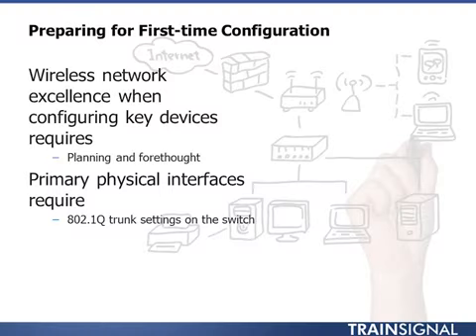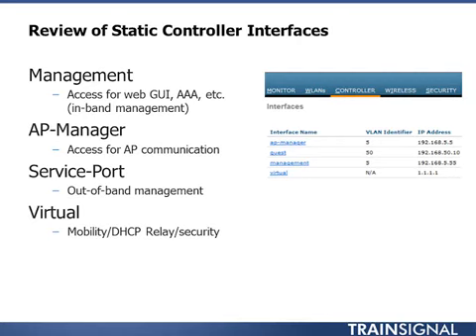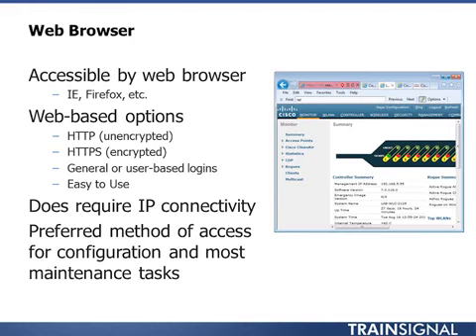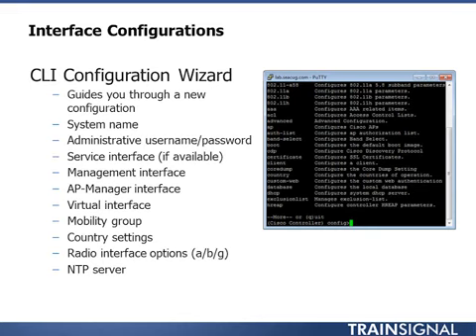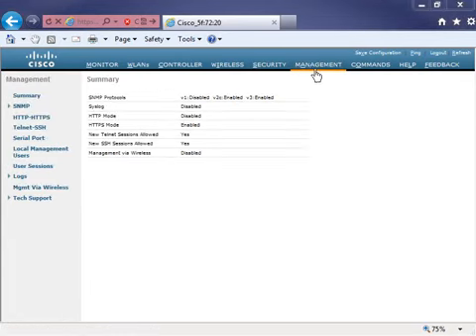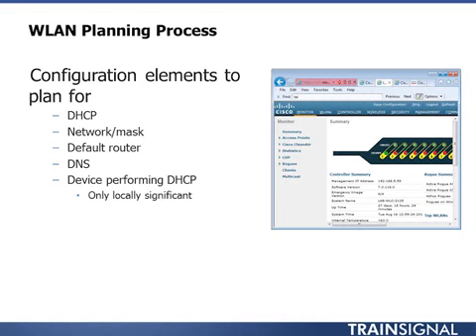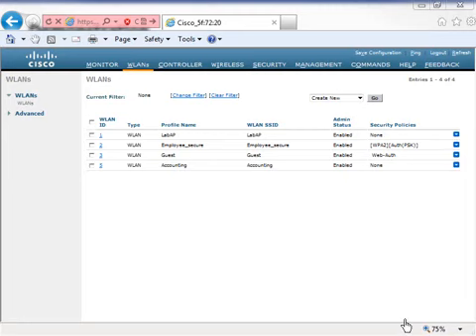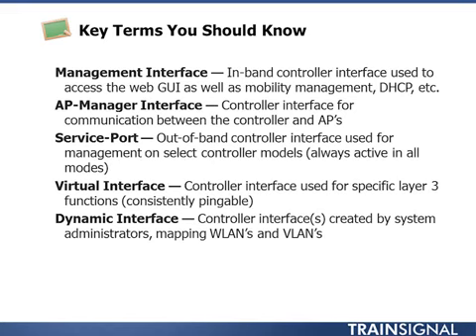Lesson 17 Implementing Controller Based Cisco Wireless Networks